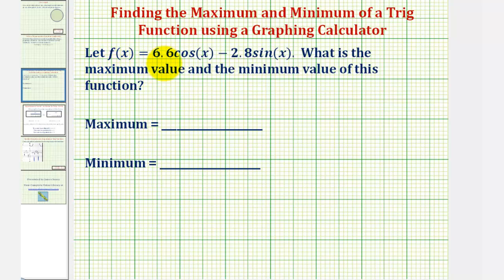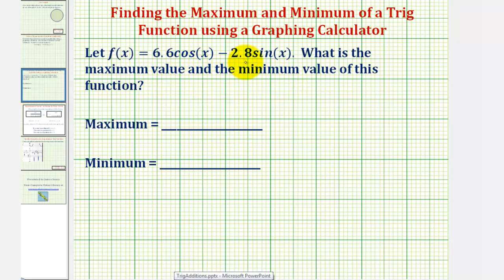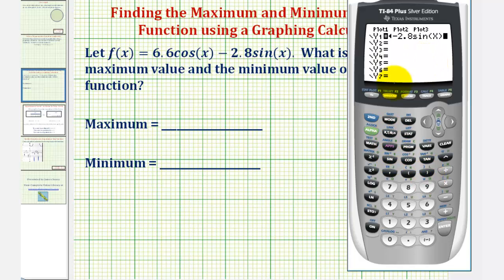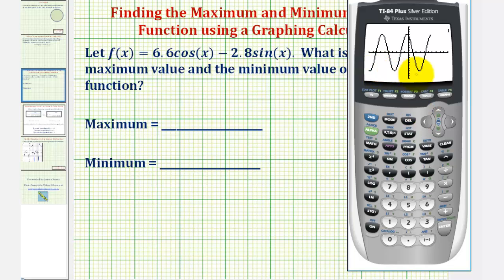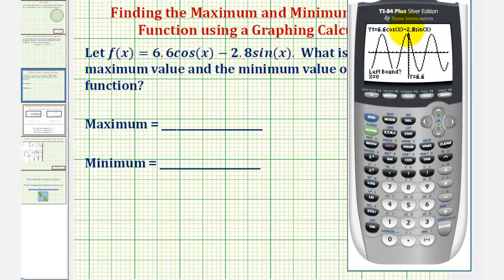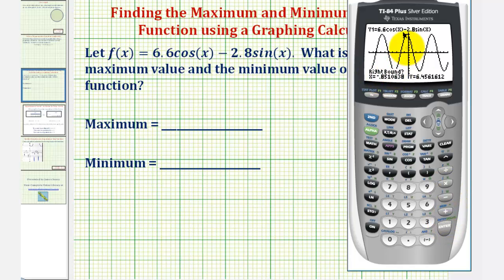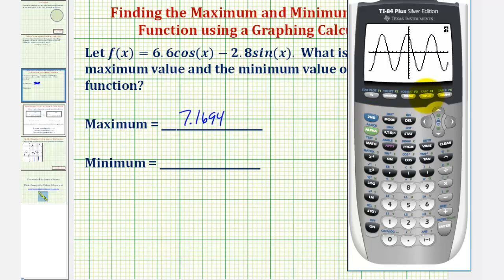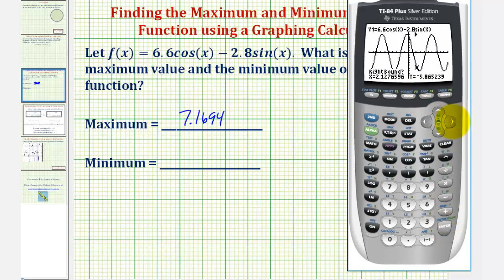Ex: Find the Maximum and Minimum of a Trig Function Using a Graphing Calculator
This video explains how to use the TI-84 to determine the maximum value and minimum value of a trigonometric function.